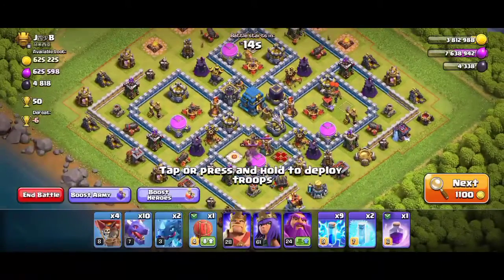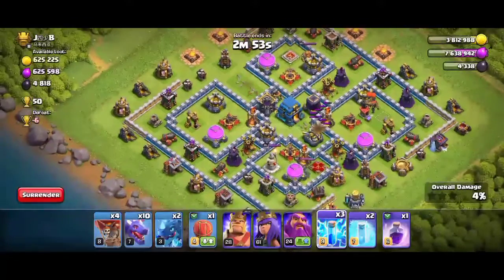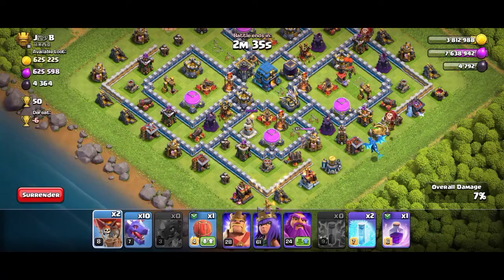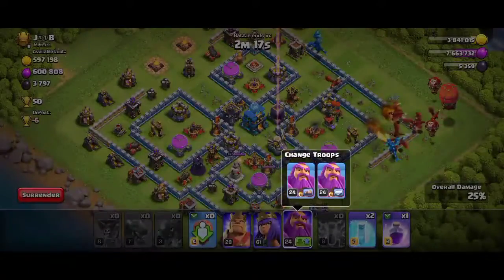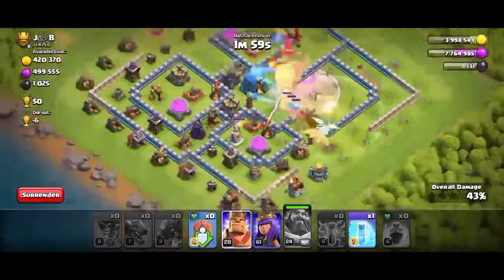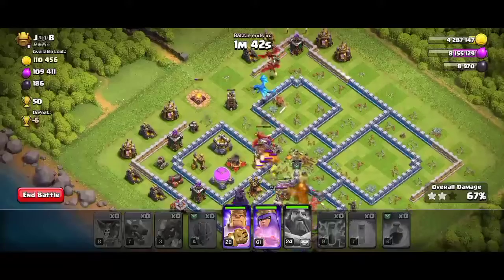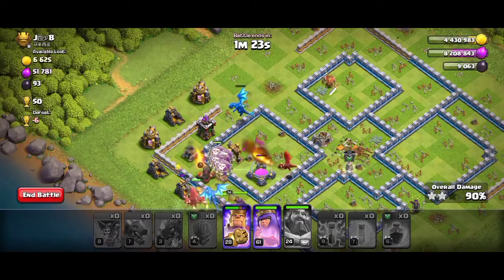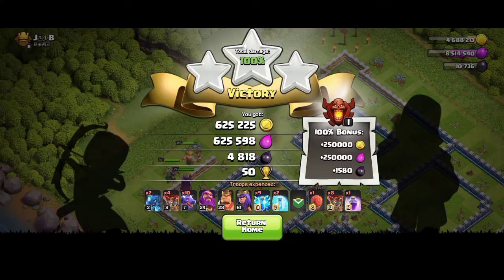Heavy Trophy Base Ever | Clash of Clans | Three Star Attack for Trophies😍😍🏆🏆🏆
The video is on heavy trophy attack.
Three staring the base for heavy tropies.
The attack donr in this video is a normal raid attack by searching on clouds and not a revenge attack which usually gives heavy trophies.